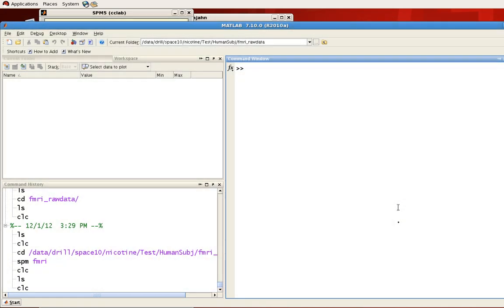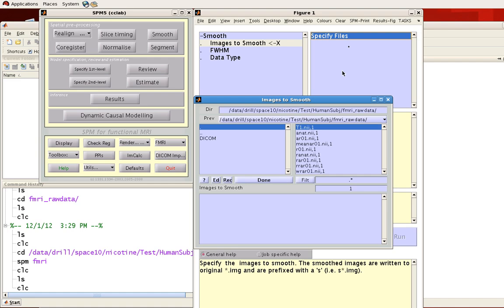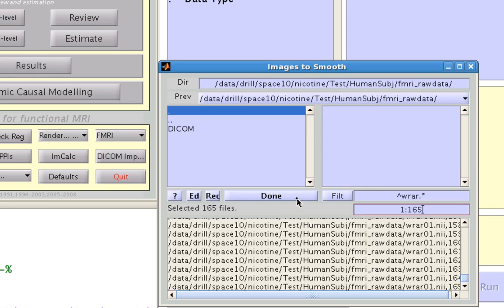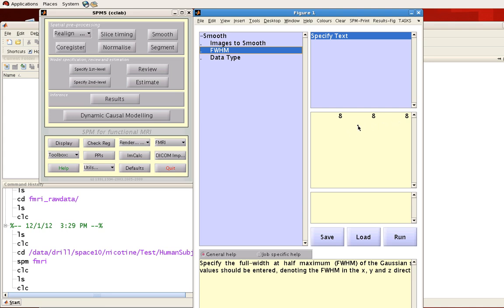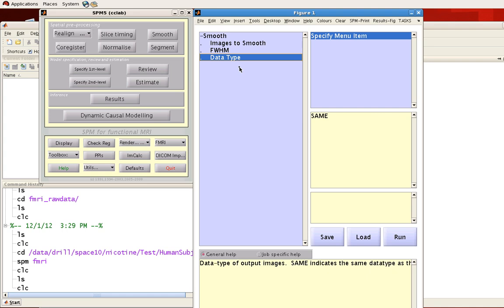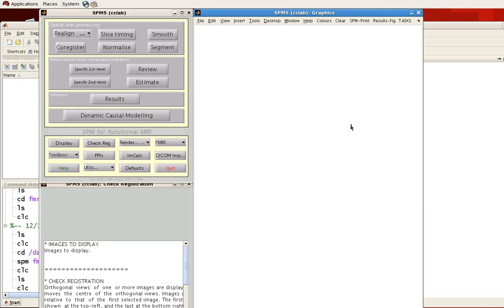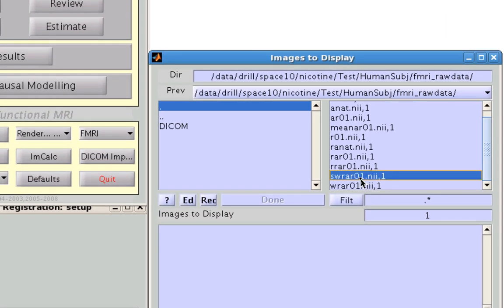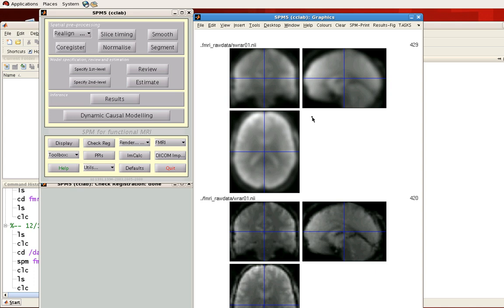SPM Smoothing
Demonstration of how to smooth functional datasets in SPM.